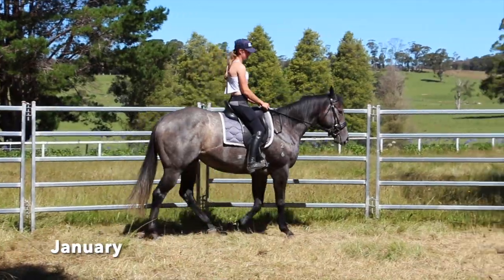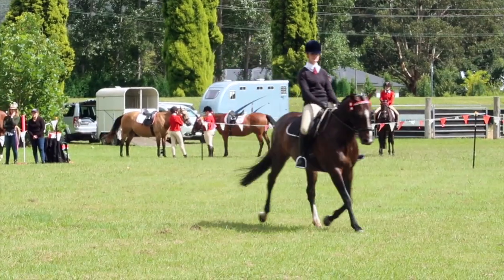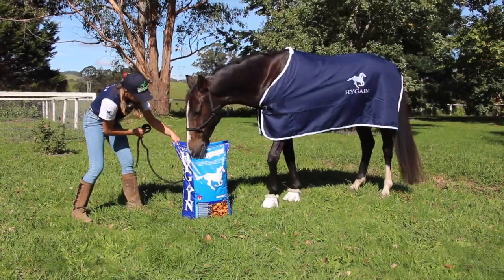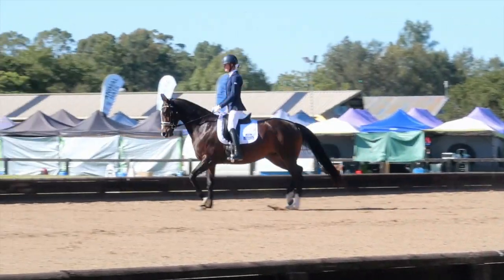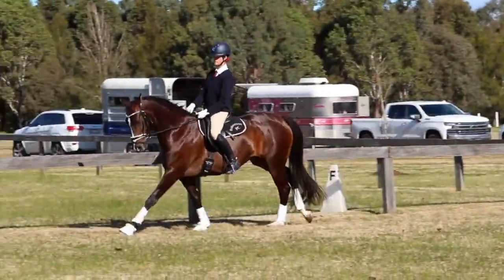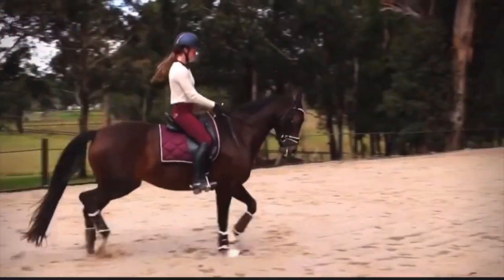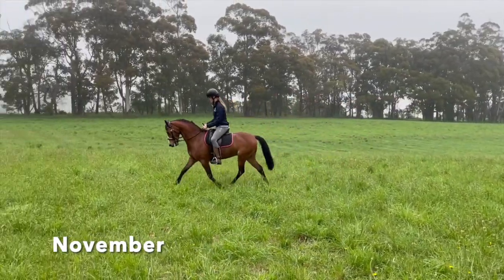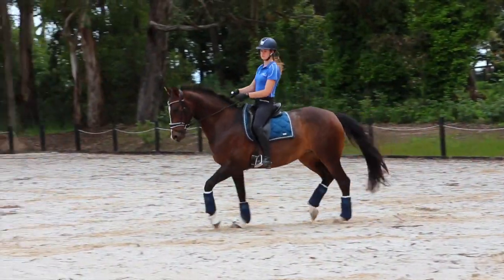A Bizarre But Amazing 2021! Equestrian Year In Review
▬▬▬▬▬▬▬▬▬▬▬▬▬▬ஜ۩۞۩ஜ▬▬▬▬▬▬▬▬▬▬▬▬▬
▬▬▬▬▬▬▬▬▬▬▬▬▬▬ஜ۩۞۩ஜ▬▬▬▬▬▬▬▬▬▬▬▬▬